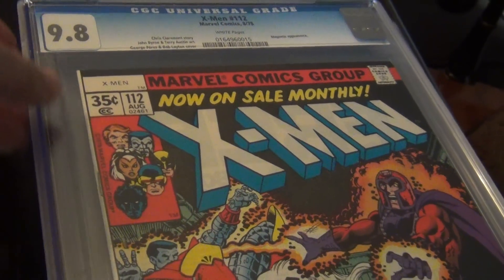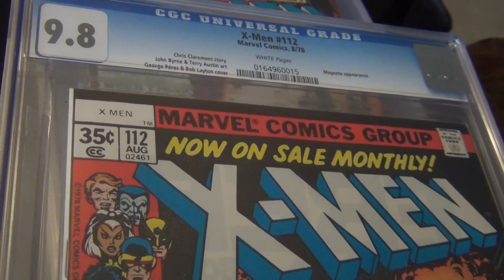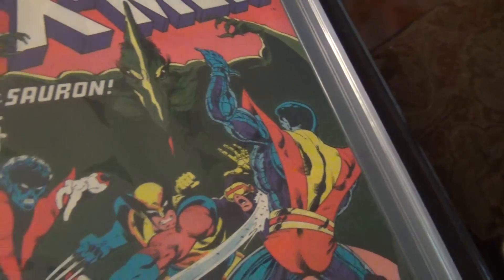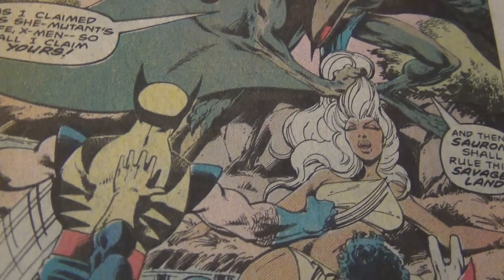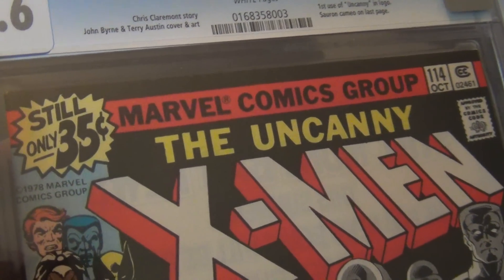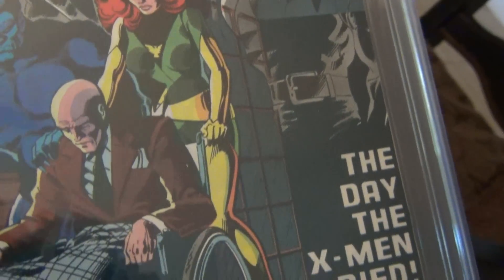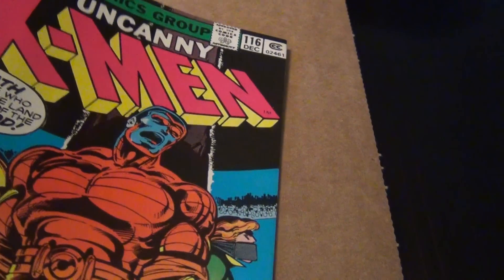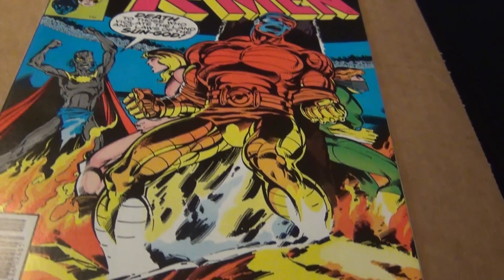X-MEN 112 TO 116